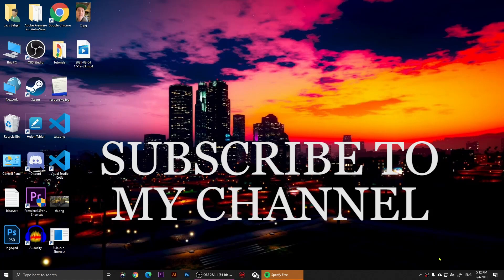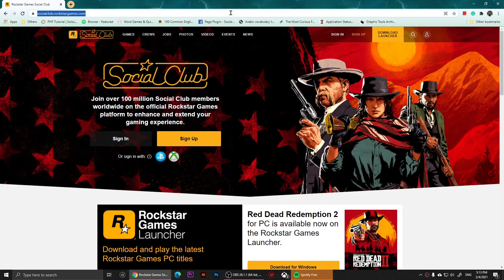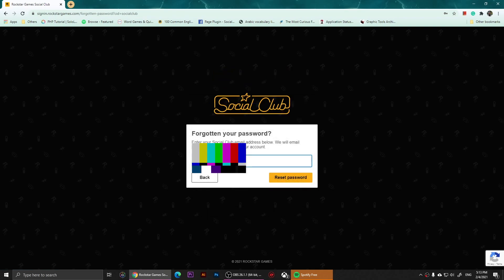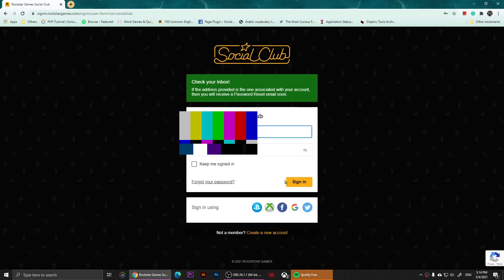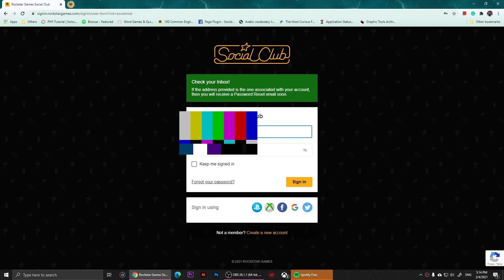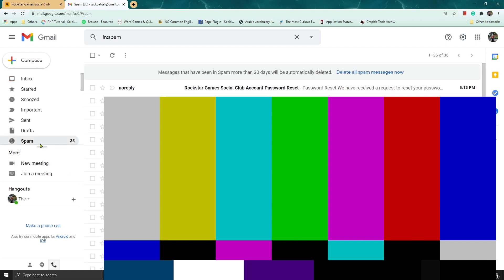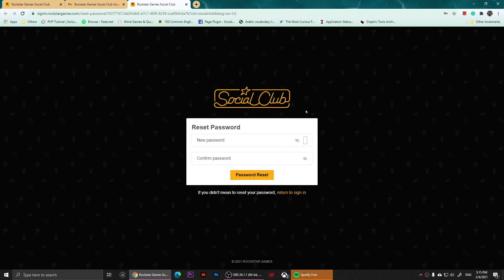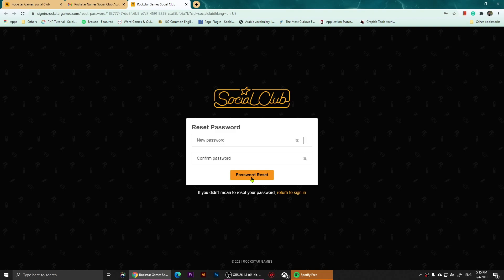How to Reset Your Rockstar Games Password on Social Club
In this video, I will show you how to reset your Rockstar Games password